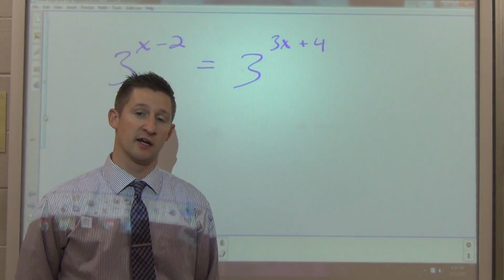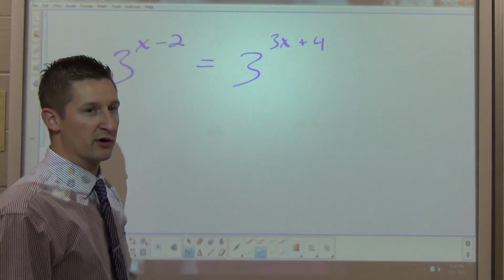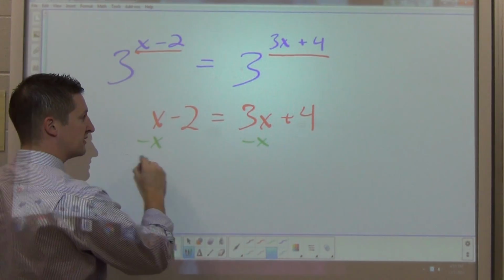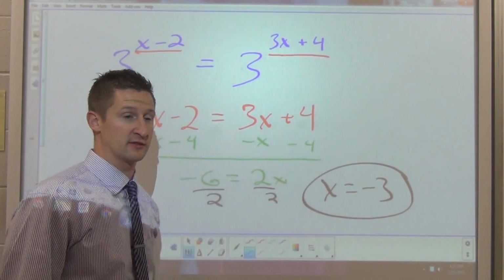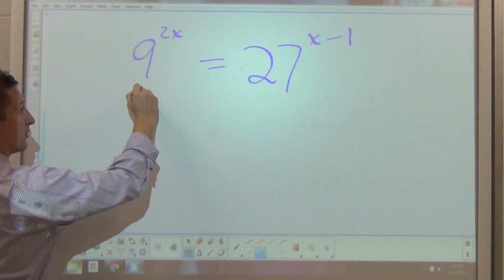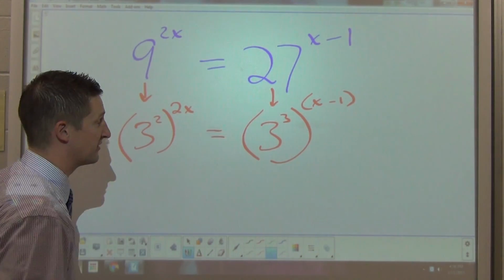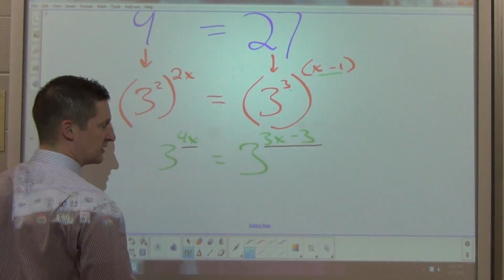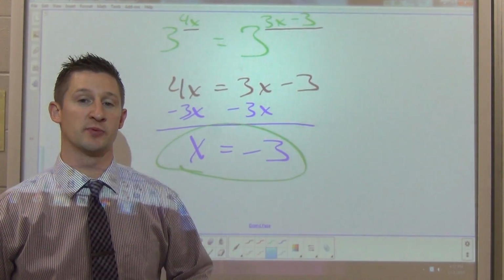Logarithms 9 - Solving Exponential Equations (part 1)